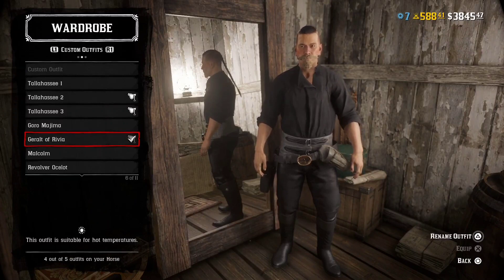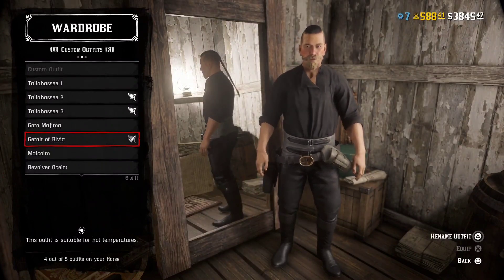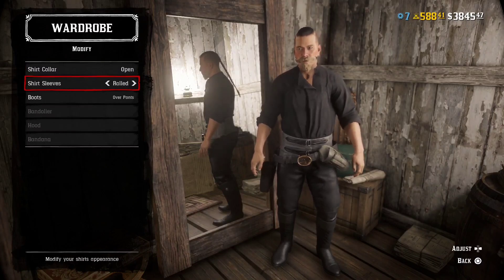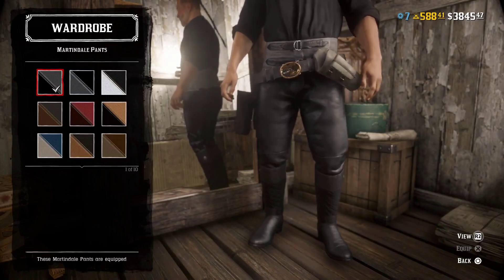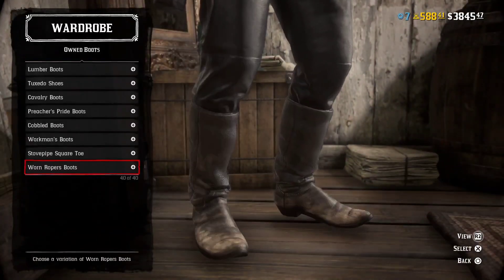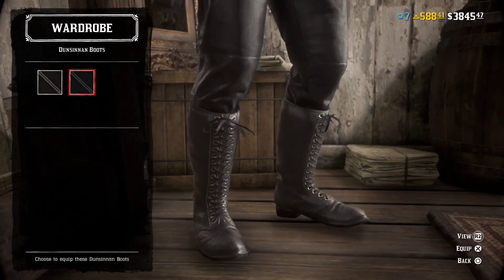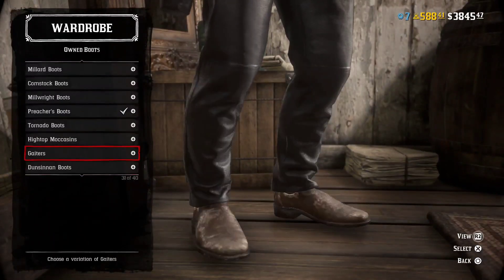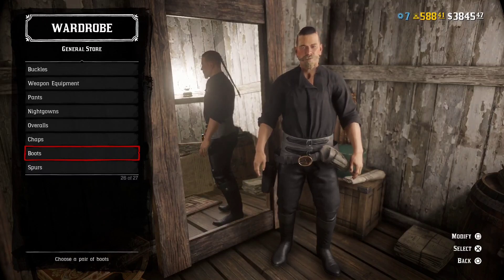Red Dead Redemption Online | RDO | How to Make the Outfit of Geralt of Rivia in The Witcher